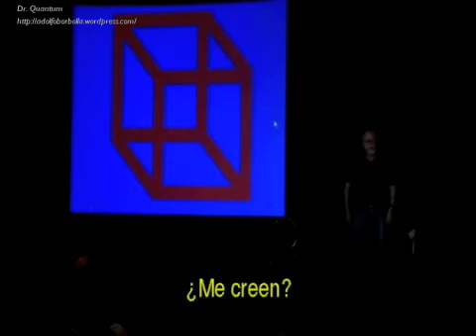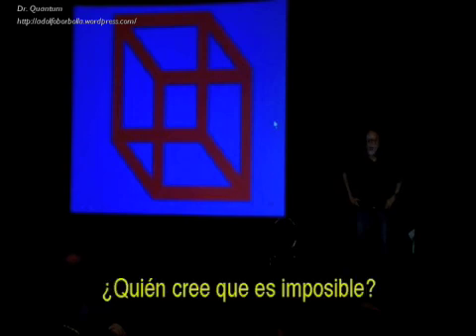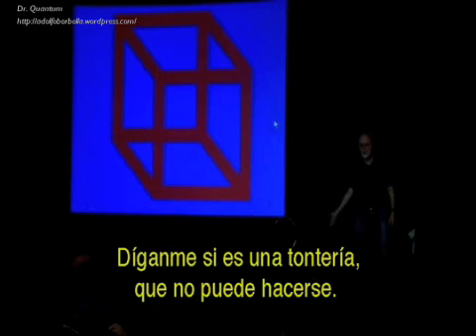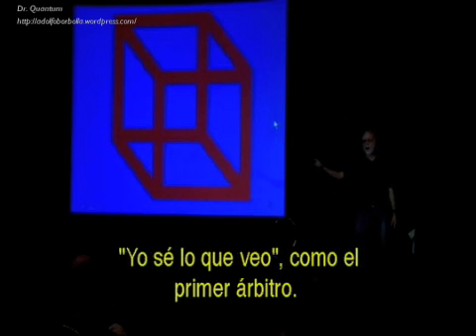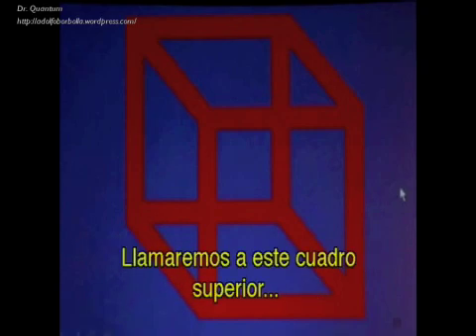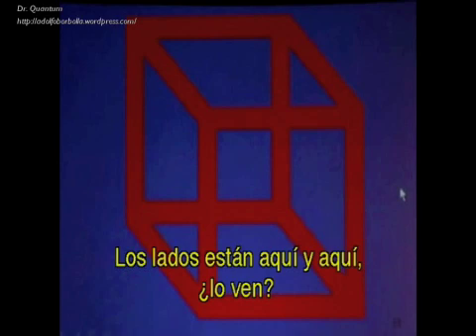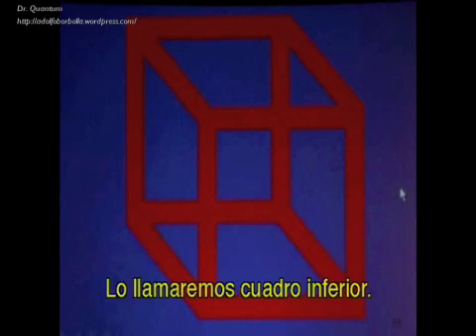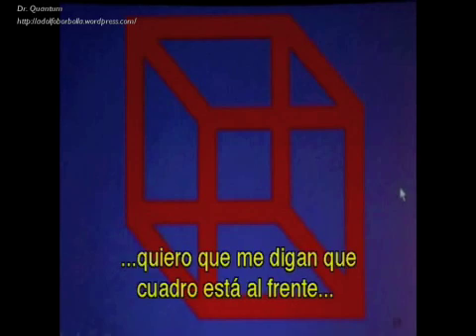Fisica Cuantica Parte 1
Dr. Quantum dando un ejemplo simple del poder de nuestra mente. Mi blog Twitter: @aborbollap